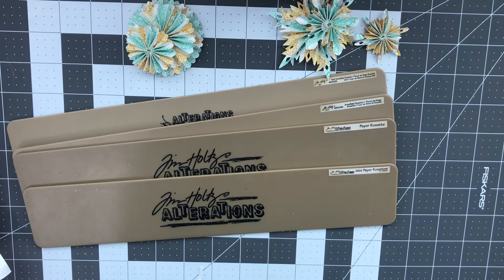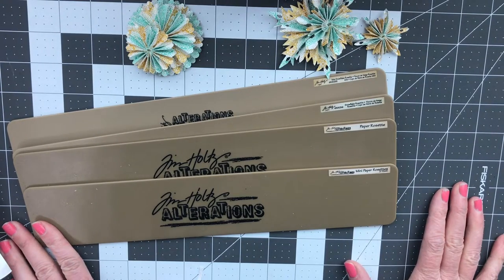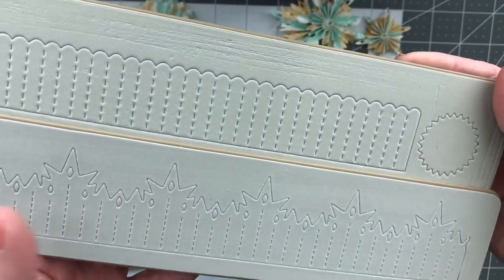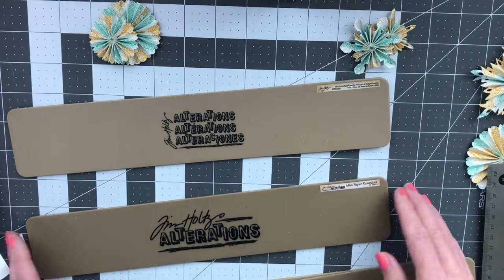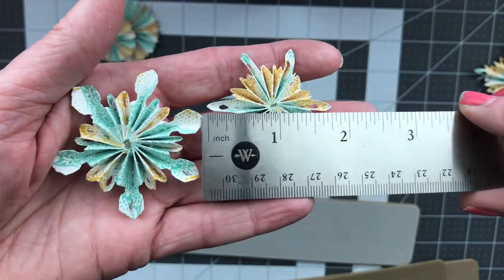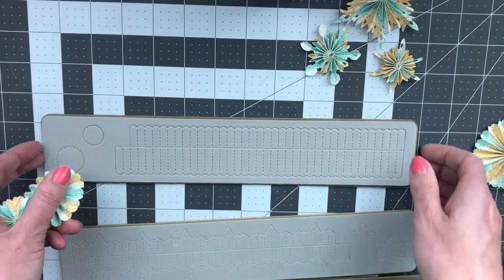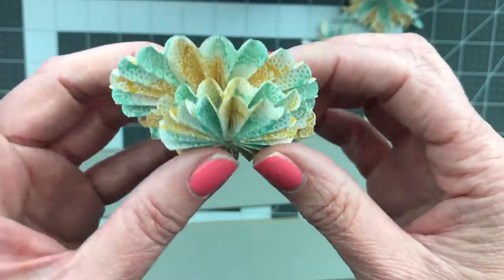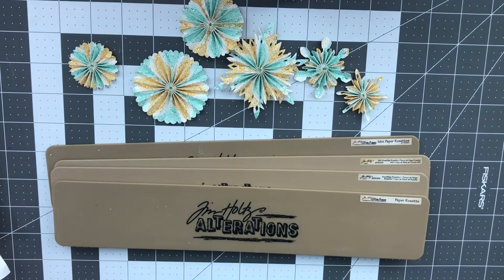😍Tim Holtz Mini Paper Rosette & Mini Snowflake Die Cut embellishwithuswednesdays Rosettes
Joining in on embellishwithuswednesdays
Hosted by @Mariannscraftcorner and @LYLOCrafts